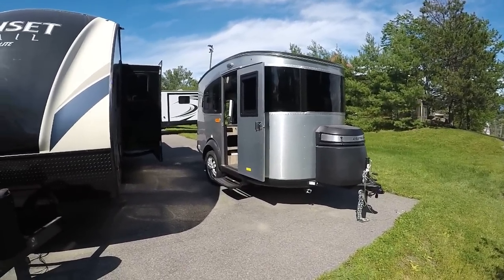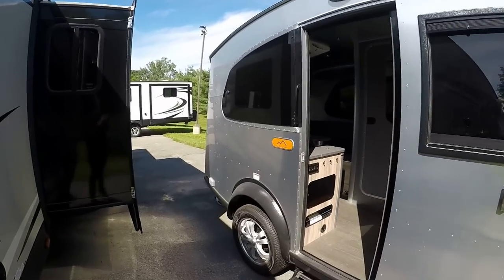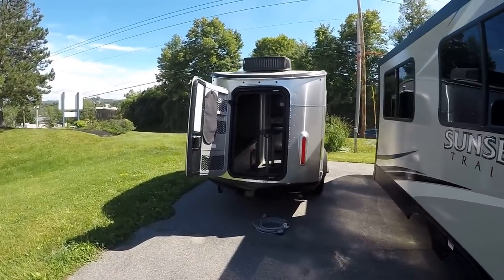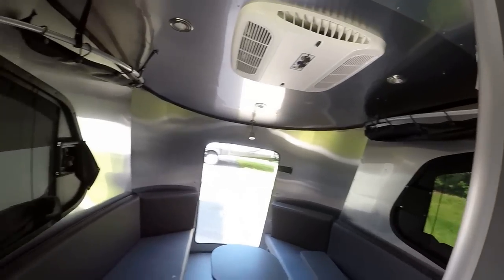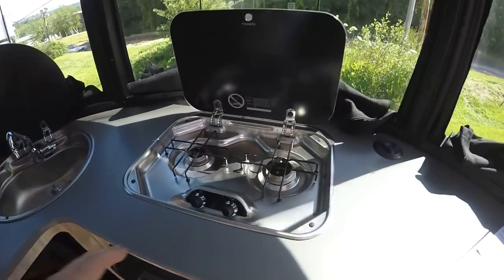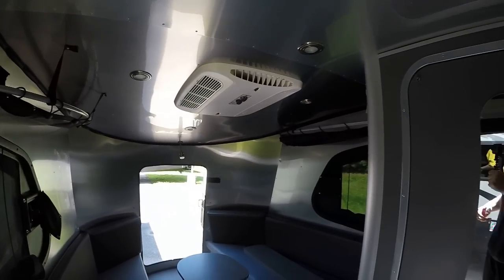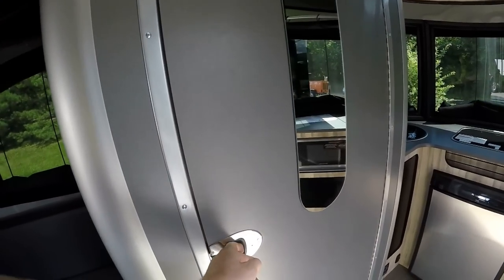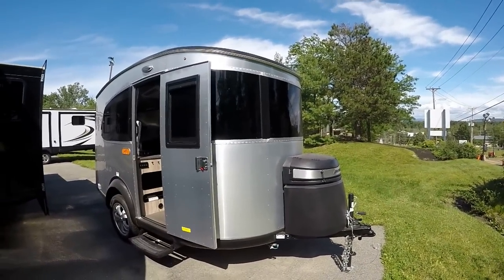2018 Airstream Basecamp (2600lbs, 16ft, and it's an Airstream!)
The Airstream Basecamp is one of the most lightweight, versatile RVs on the market today. You'll be blown away by the amount of storage space and features they pack into this unit. It's even equipped with a hatch in the rear, making it possible to store those larger items, even a kayak! Measuring at just over 16 feet and weighing in at under 2600 pounds, towing the Basecamp to your next adventure couldn't be an easier drive.

MICROWAVE
A/C INSTALL
COMFORT CONVENIENCE PKG
STEEL MESH INTERIOR
CONVERTIBLE BED
RIVER ROCK DECOR